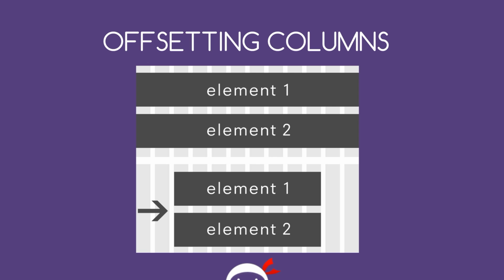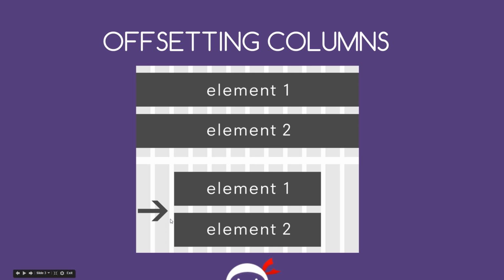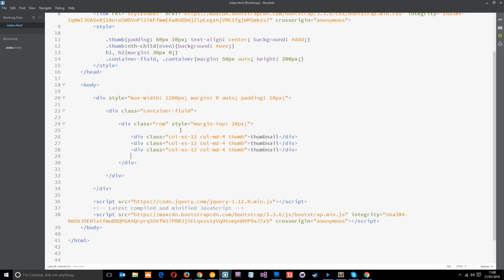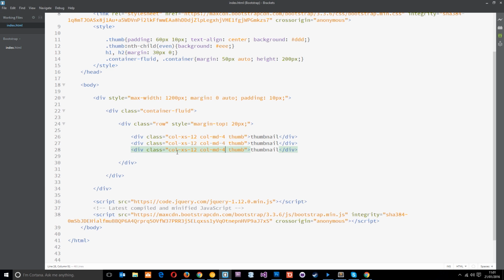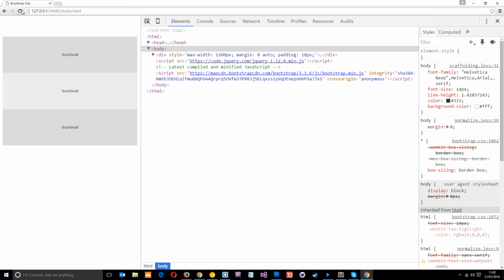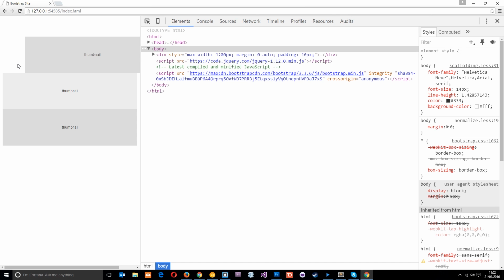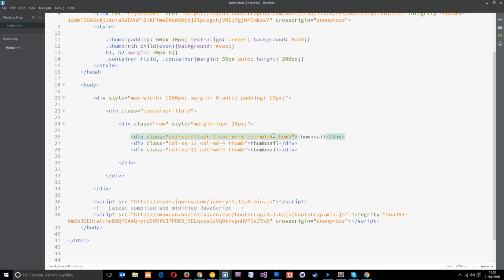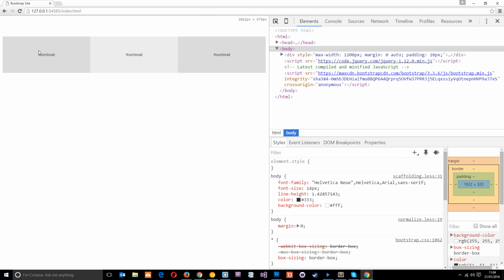Bootstrap Tutorial 7 Column Offsetting 1080 X 1920